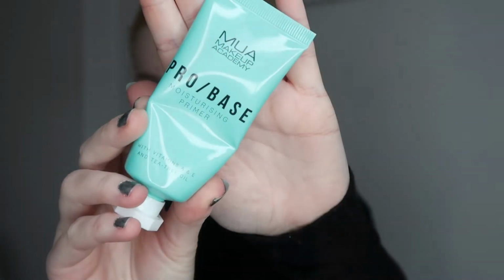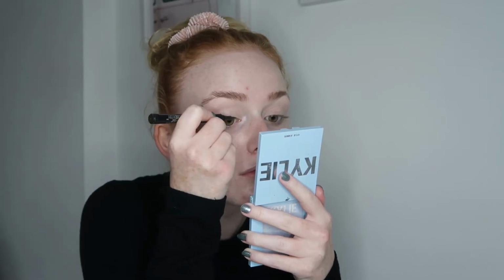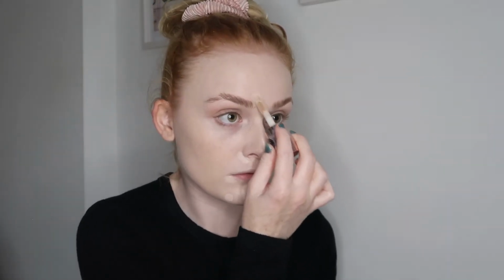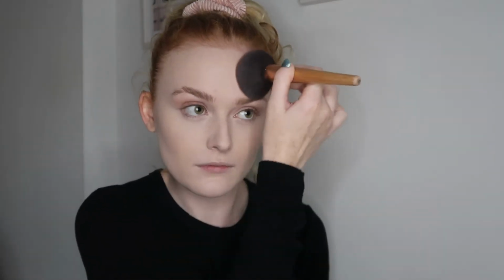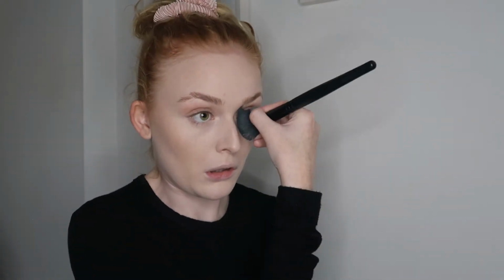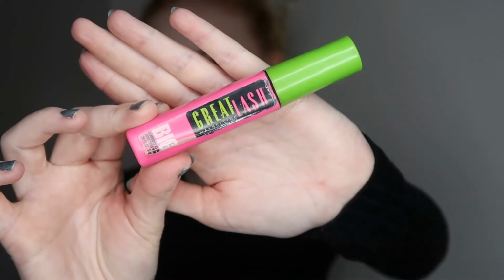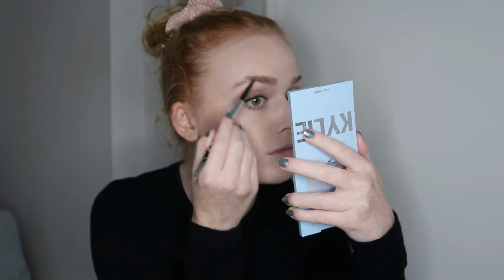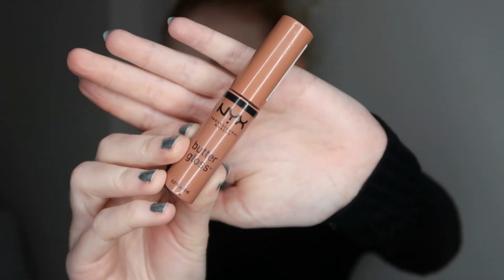EVERYDAY MAKEUP ROUTINE | TUTORIAL | Ellie Woods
In this weeks video I am showing you my easy, glowy, everyday makeup routine.